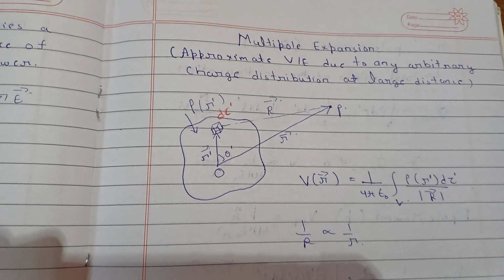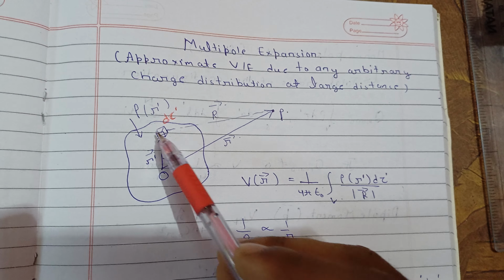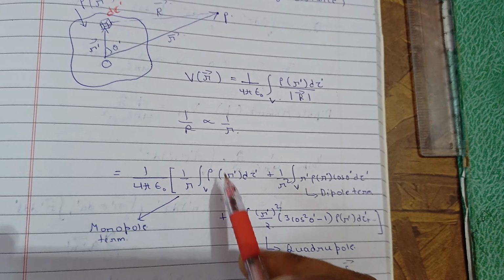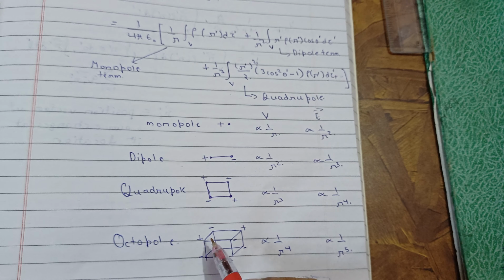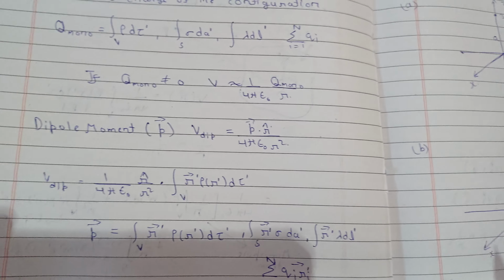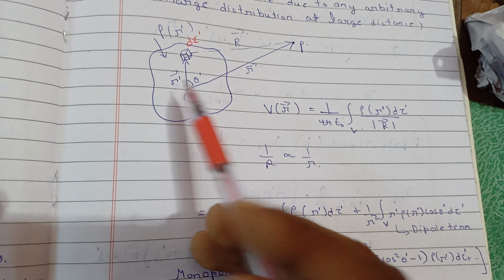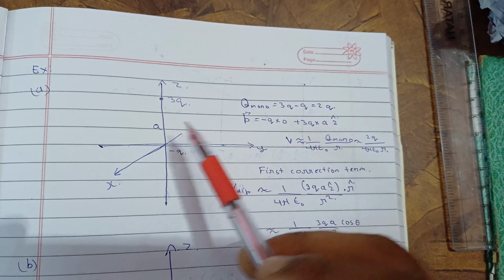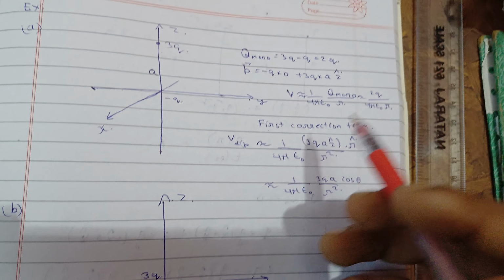Lecture 14 || Electricity And Magnetism || Multipole Expansion